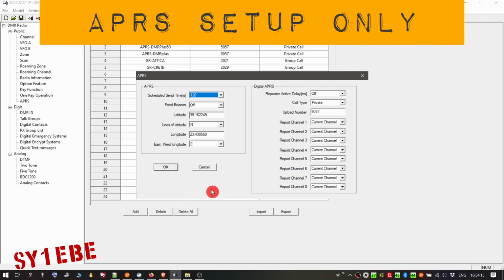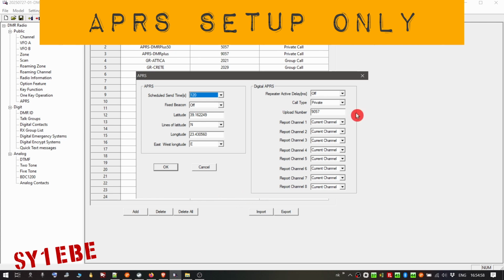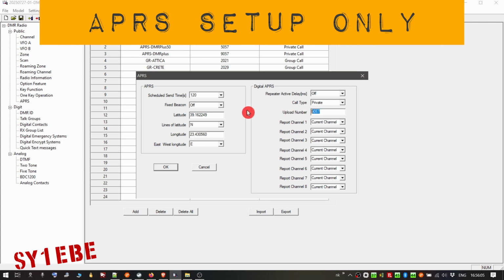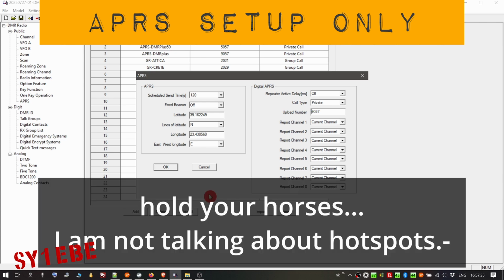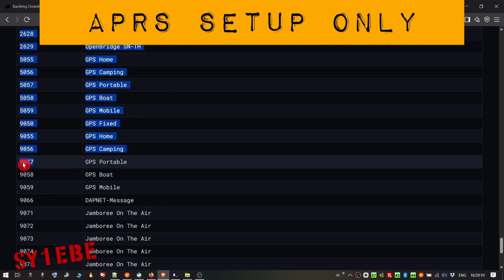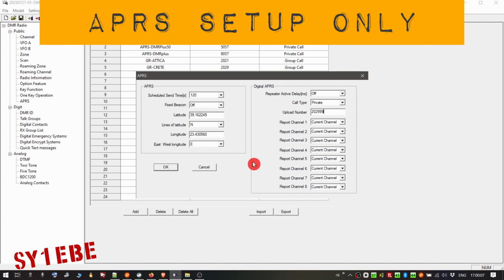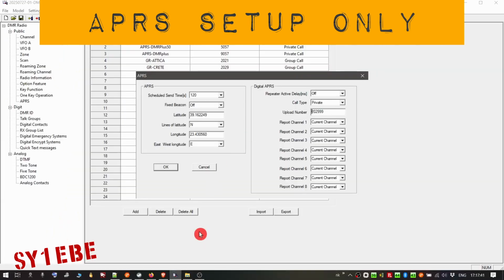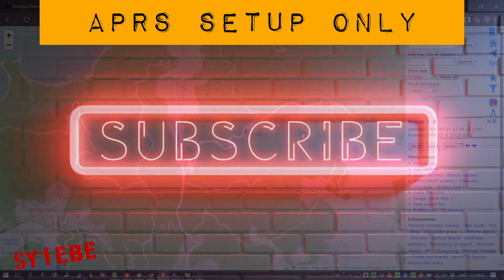Baofeng DM-32UV APRS Setup 🔧 Digital Location Tracking in Action. How to. / SY1EBE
Want to get digital APRS working on your Baofeng DM-32UV? This video shows you exactly how to configure and use APRS step-by-step — no fluff, just results. Whether you're tracking your location via GPS or sending your position over BrandMeister or DMR+, this guide has you covered.

Ideal for hams who want a practical, fast guide to APRS on one of the most powerful DMR radios of 2025.

Belt Clip Case For Baofeng DM-32/UV32

📡 APRS made easy – track your station the smart way!

Constructive comments are welcomed below

Every bit helps me keep experimenting, building, and sharing! 🙏

Υπενθύμιση για όσους κάνουν κλικ στο "dislike": δεδομένου ότι δεν γράφετε τη διαφορετική "εξειδικευμένη" γνώμη σας στα σχόλια, η ενέργειά σας είναι απλώς μια μάταιη άσκηση στην τέχνη του να αγνοείσαι.

“Disliking silently? Your opinion’s in stealth mode.” 😄👎
Reminder for those who click on "dislike": since you don't write your differing "expert" opinion in the comments, your action is just a futile exercise in the art of being ignored.

Product Reviews
The products featured in this video were provided by the manufacturer for the purpose of a fair and unbiased review. All opinions and findings are my own and based solely on the equipment I received. Any issues discovered have been reported here and directly to the seller or manufacturer.

Please be sure to review my full disclaimer before watching or reading content from "The Problem to Your Solution" channel